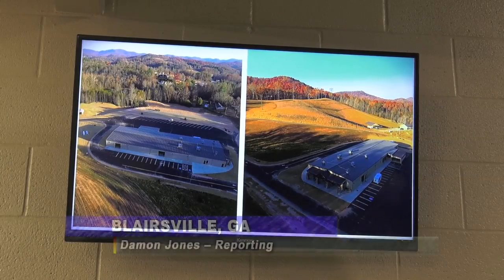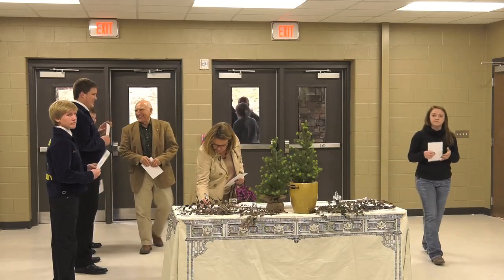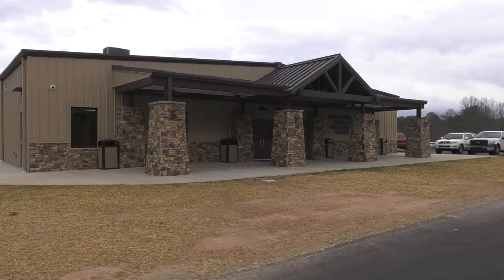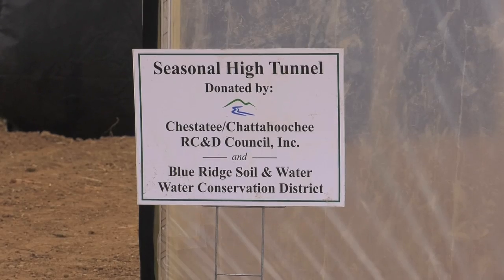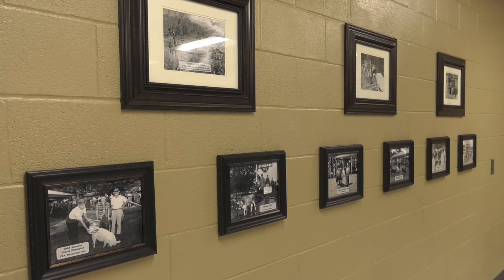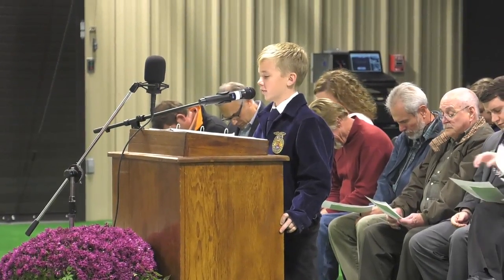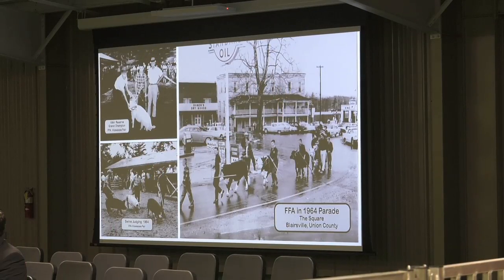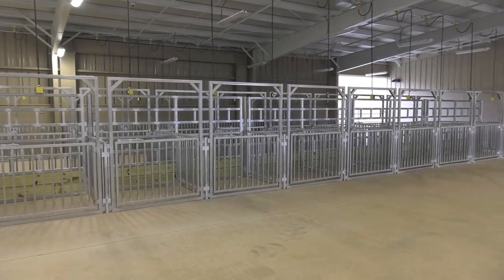New Agriscience Center To Benefit Ag Education In Union County, Georgia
Tucked away in the mountains of North Georgia you’ll find one of the newest and up to date agriscience buildings in the entire state. Damon Jones traveled to Union County to get a look at their new facility that will not only benefit the ag industry, but also the community as a whole.